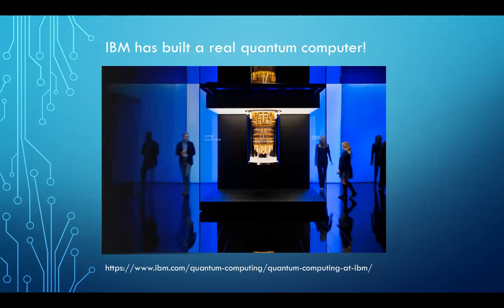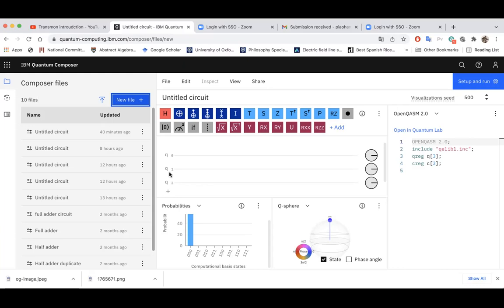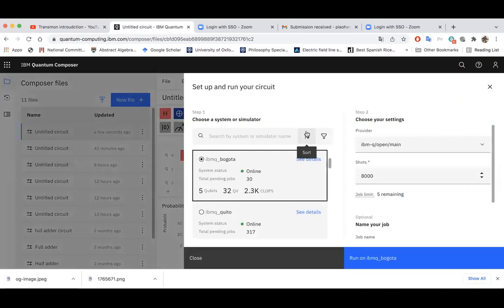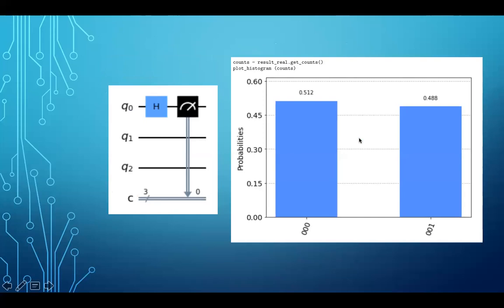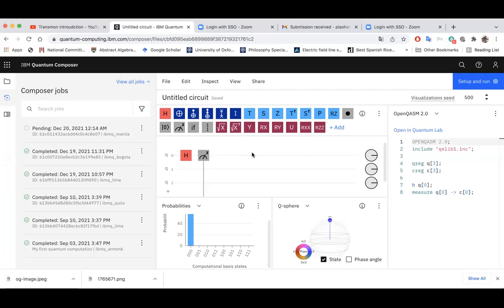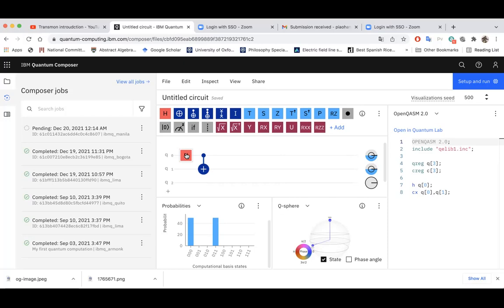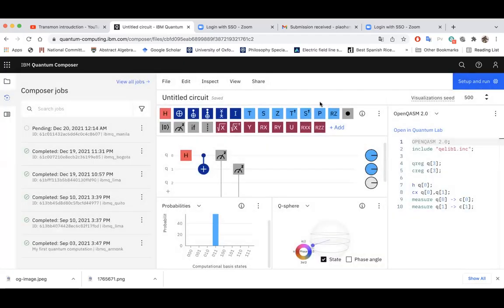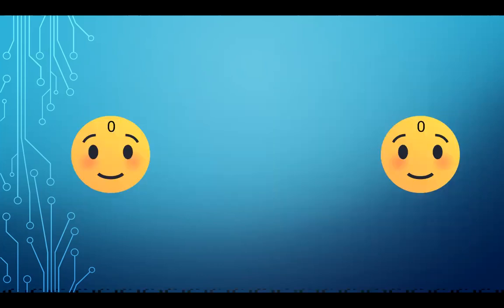Quantum Superposition and Entanglement